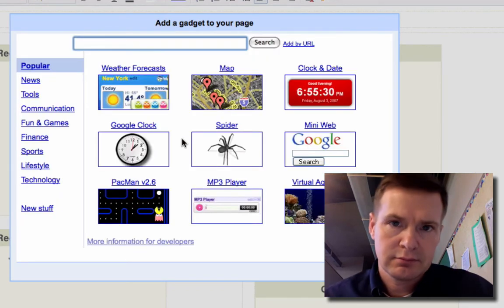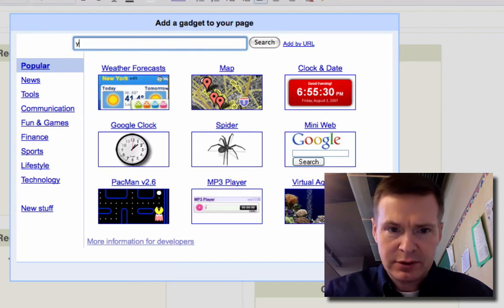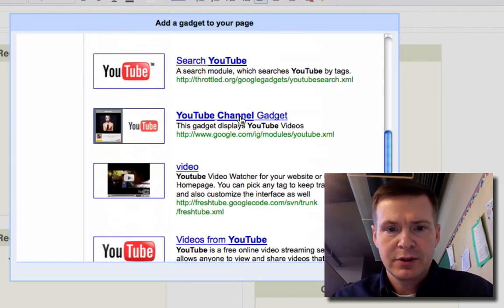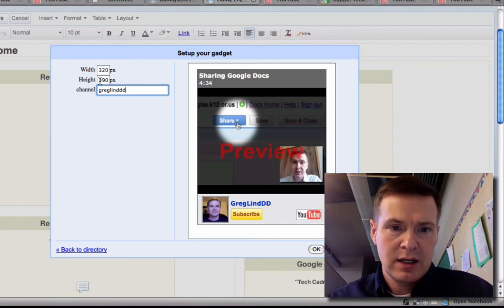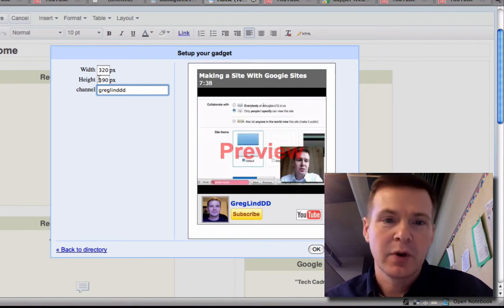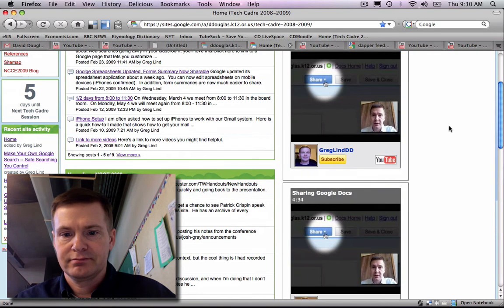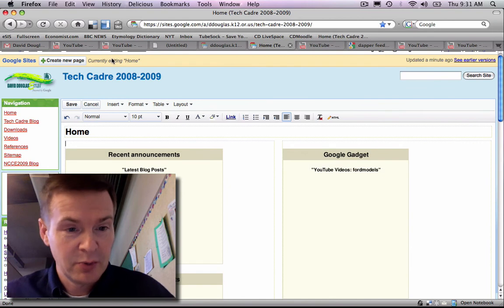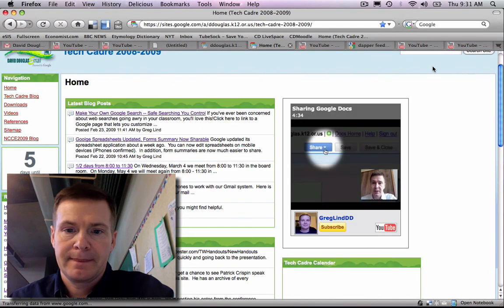Add a YouTube Channel to a Google Site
Learn how to embed all of the videos from your YouTube channel into one window.  PREREQUISITE: You must already have a YouTube account to have a channel that you can embed in your site.